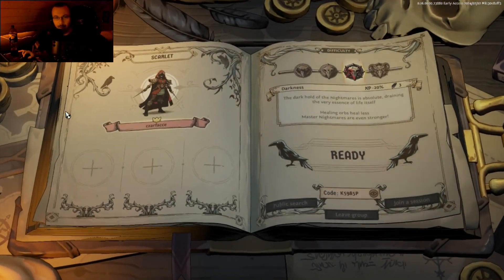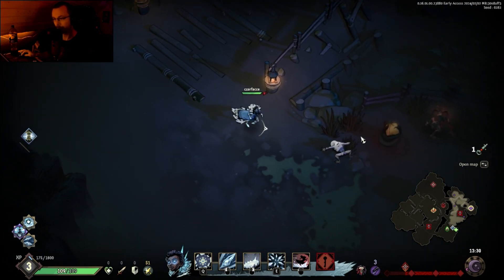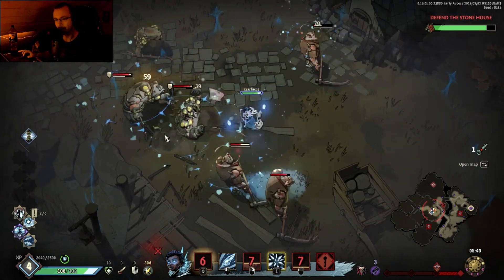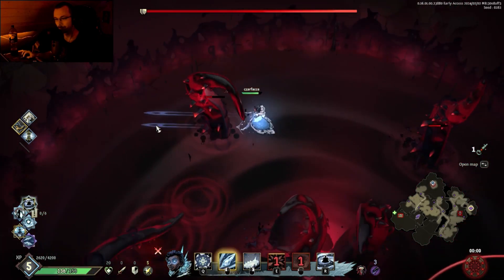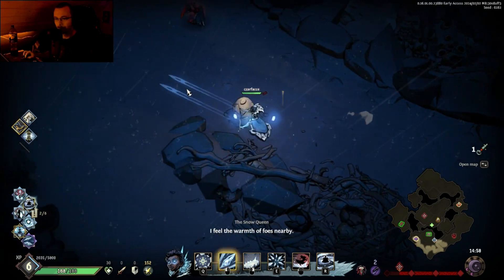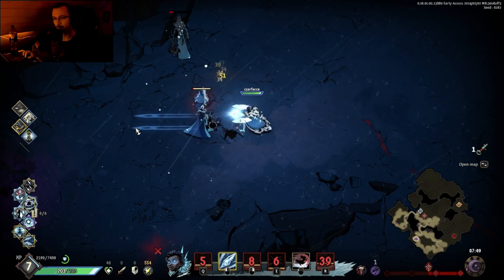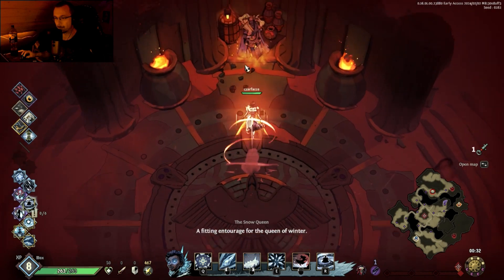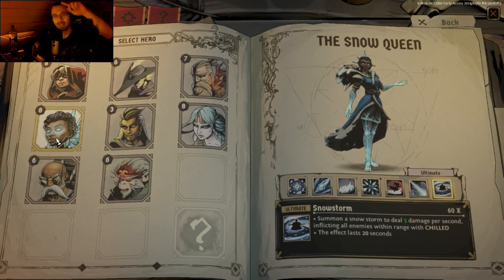Ravenswatch Early Access Run 12 [Snow Queen - Snowstorm] (English)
Showcasing Snow Queen's Second Ultimate Ability - Snowstorm and 2 of her new Talents.

Let's Play Let's Show Ravenswatch Roguelike Roguelite Snow Queen Snowstorm English love GIANT Japan Japanese Asia 男らしさ